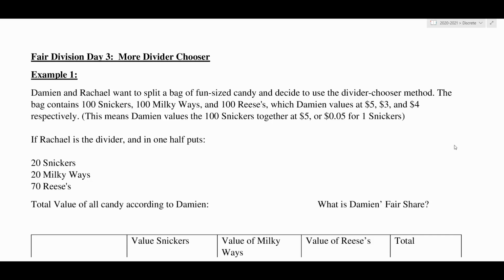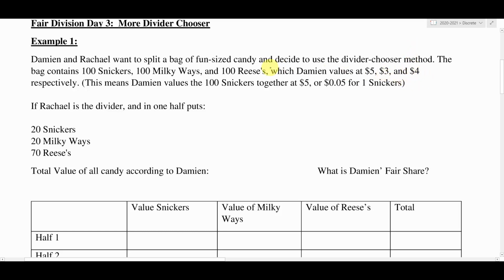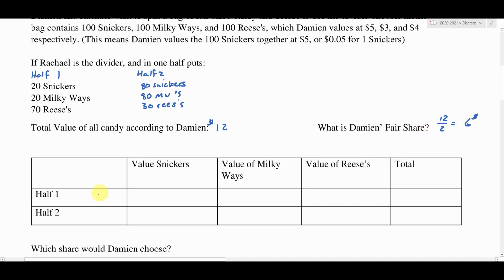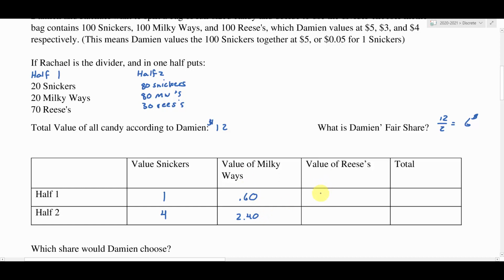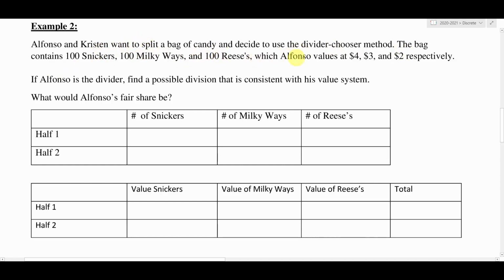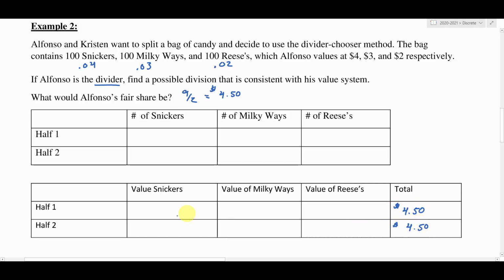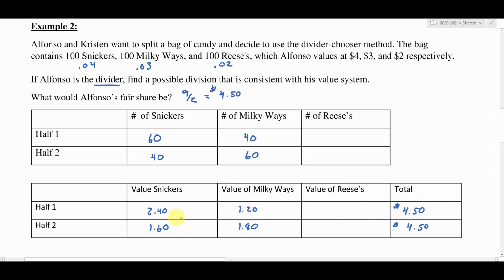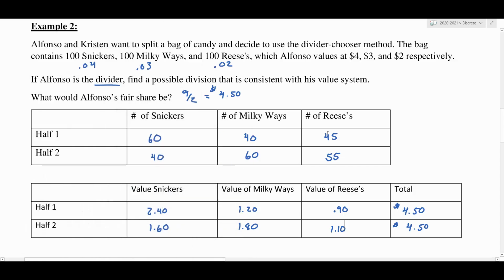Fair Division Day 3